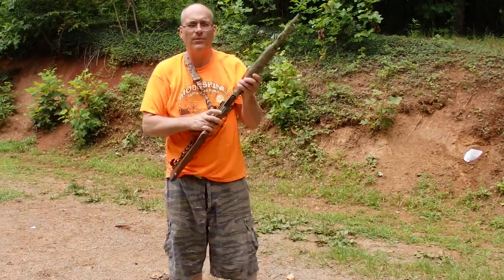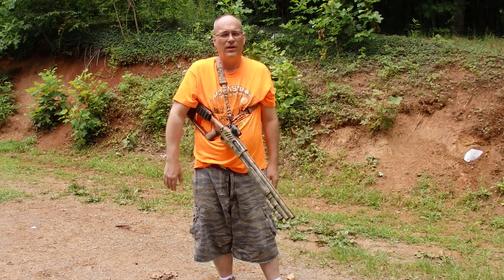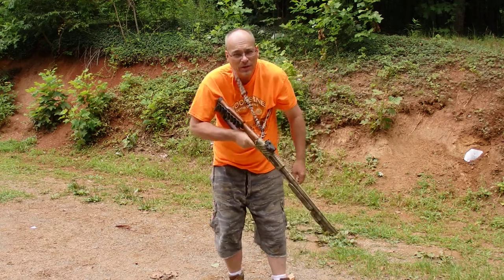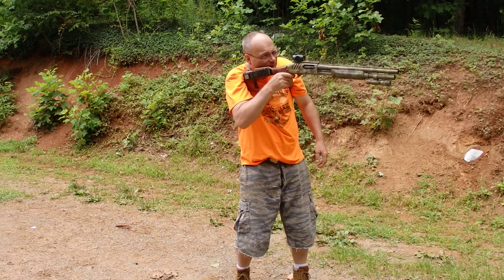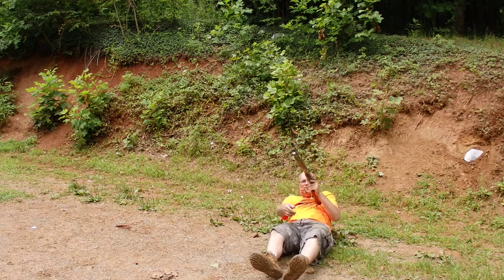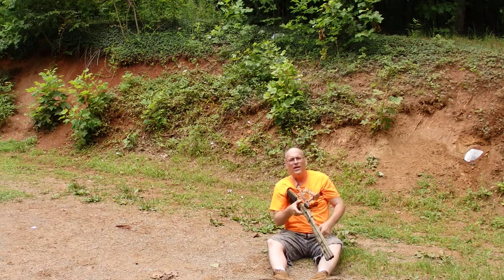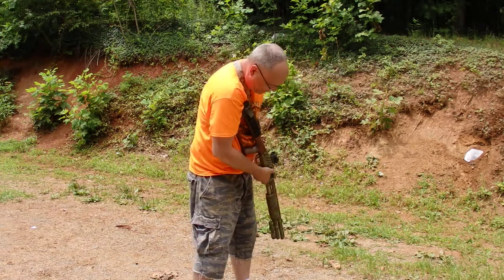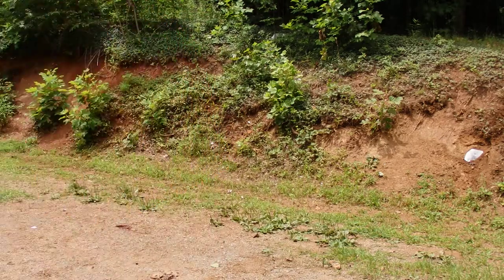1 Hand Pump Gun "Wounded" Drill Dry Fire Exercise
DRY FIRE EXERCISE! Running a shotgun one handed is unwieldy and potentially dangerous. A negligent discharge could end your life in a hurry so DRY FIRE this drill.